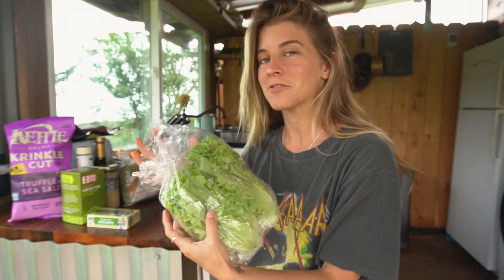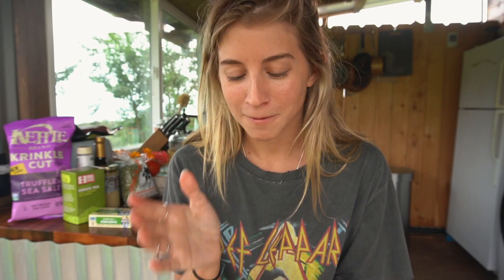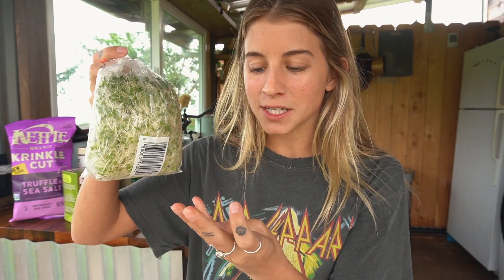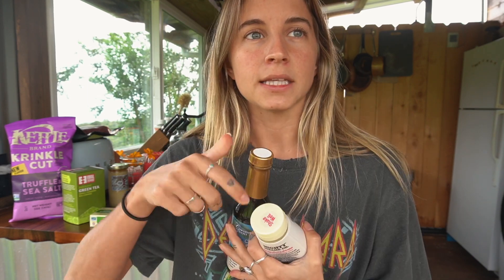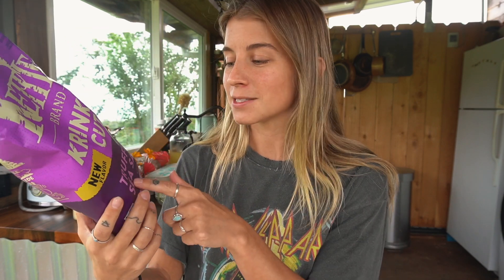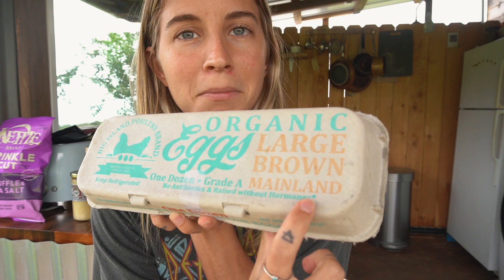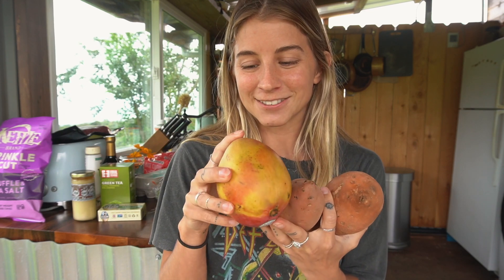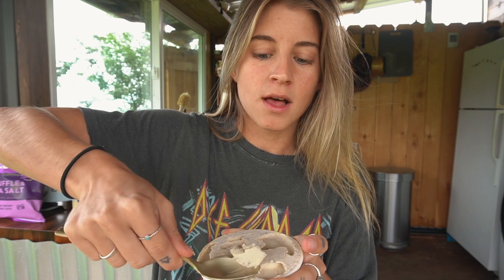hawaii food haul // finding balance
oooh yes we are back again with good ole' hawaii food hauls ♡
and a little chit chat on cultivating balance in our daily lives »
what videos would you love to see next? share ideas in the comments :)

☆ Become A Certified Health Coach **black friday sale!

Hii love, Alyse Parker here.🙋🏼‍♀️  I’m the lil’ human who shares videos on this channel to help you build confidence + create YOUR dream life. I’ve been sharing my journey on YouTube for the past 6 years and am SO grateful for our virtual, worldwide community AKA soul family. If you are ready to consciously create your reality, upgrade your quality of life, and feel unshakable confidence in yourself, then you are in the *right place* and this channel is for YOU. Welcome to my unique lil’ corner of the interweb, friend.🤓 I invite you to kick your shoes off, grab your journal, get cozy, & stay a whiiile.👽